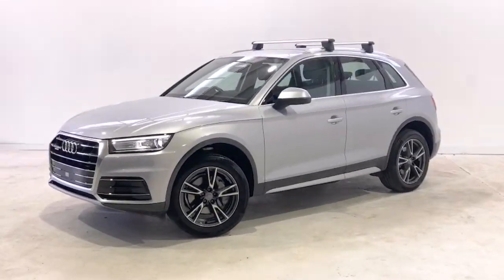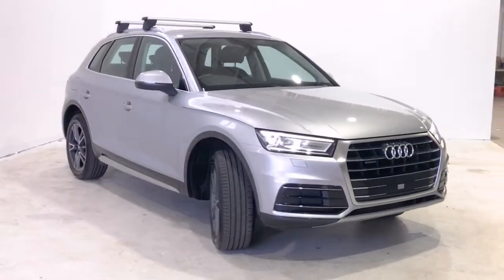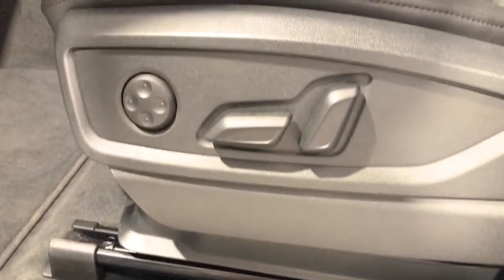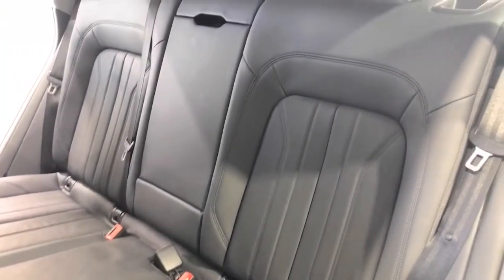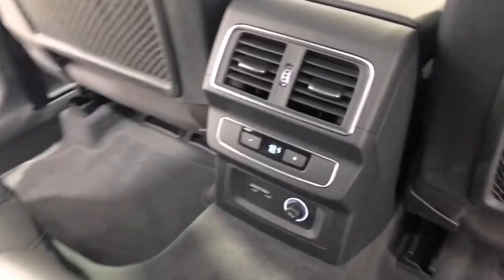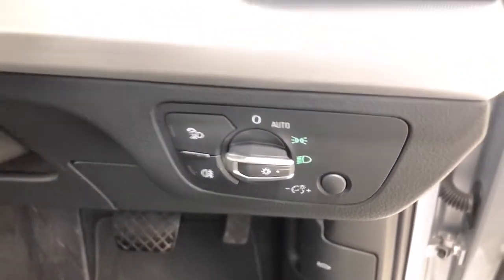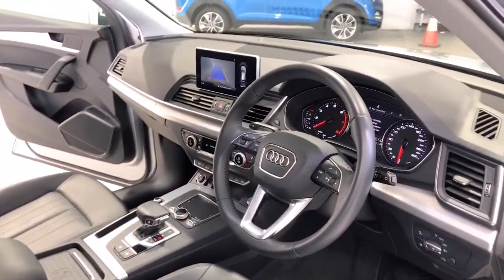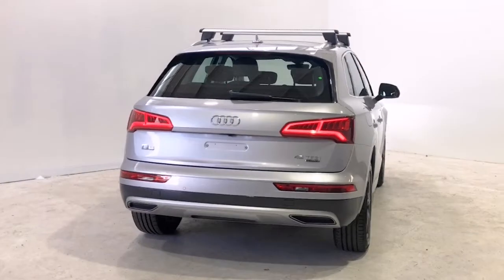2019 AUDI Q5 Myaree, Fremantle, Booragoon, Kardinya, Palmyra, WA 11005559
Silver, Chrome New 2019 AUDI Q5 available in Myaree, Western Australia. Servicing the Fremantle, Booragoon, Kardinya, Palmyra, WA area.

Melville Hyundai
170 Leach Hwy